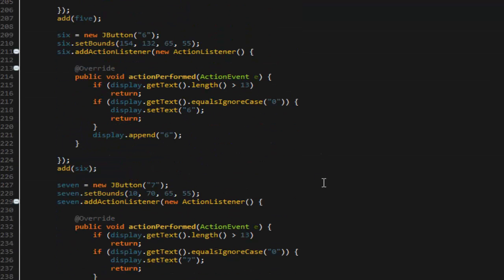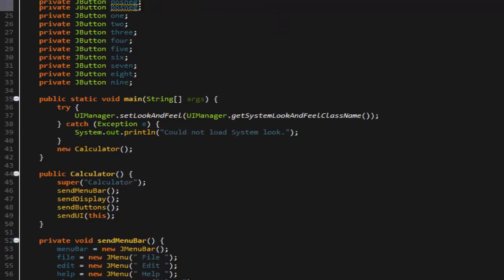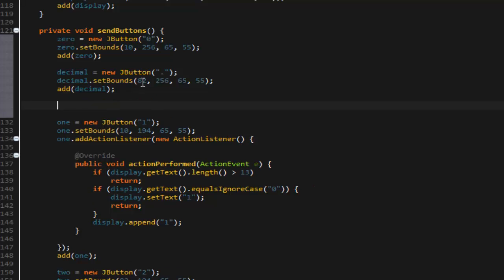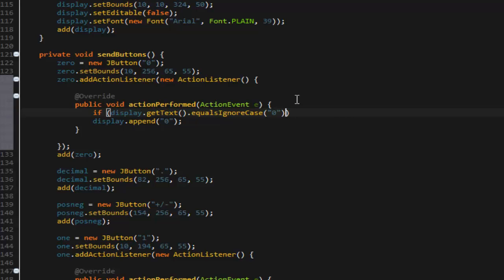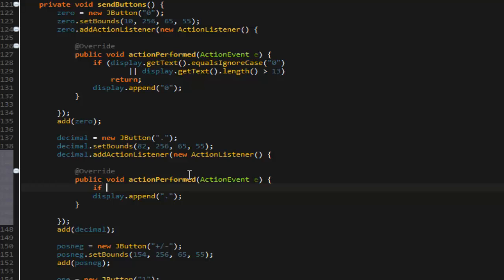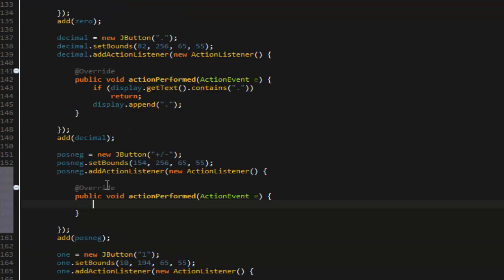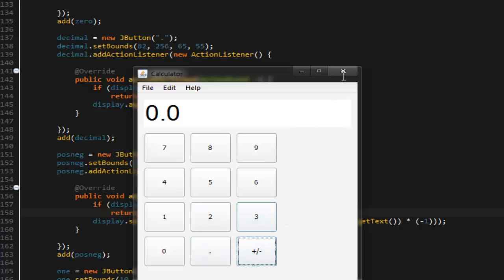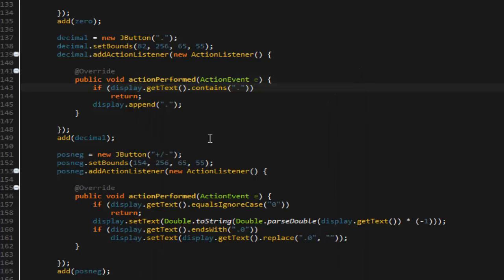[Java Development] Creating a Calculator #6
The sixth video to the series on how to create a calculator in Java. Enjoy!